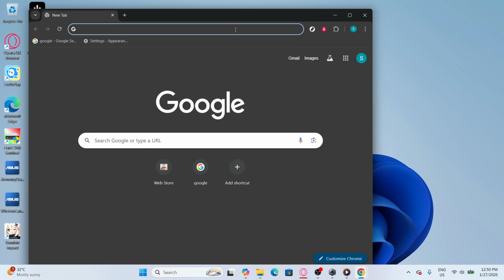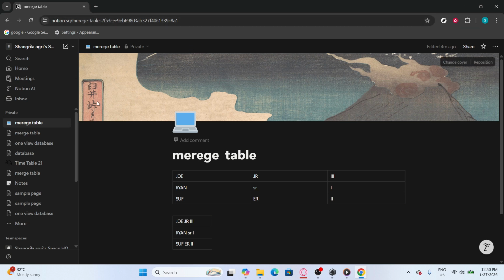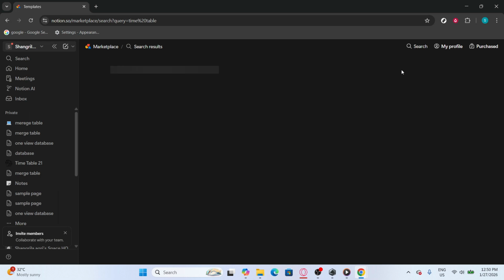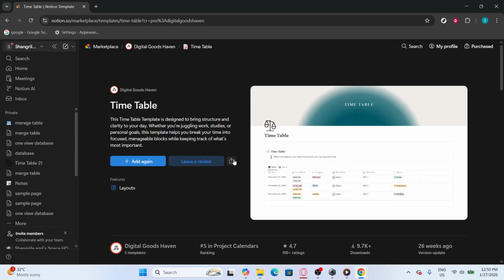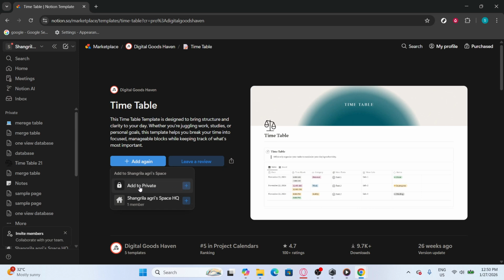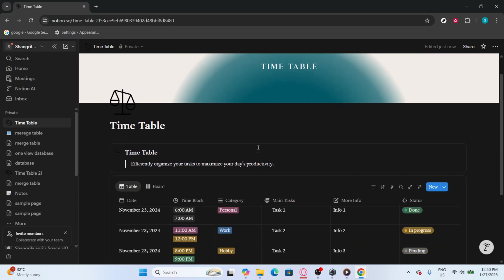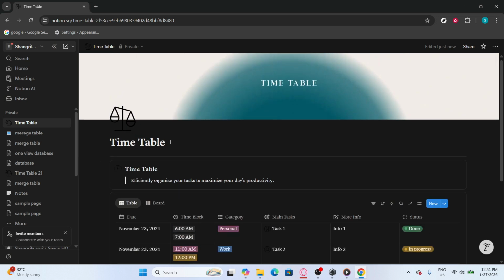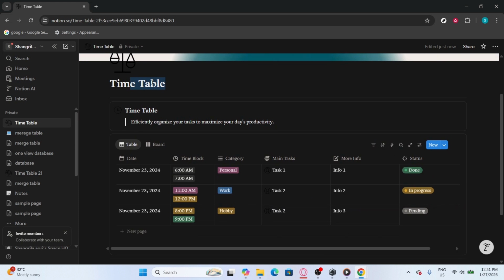How to create timetable on Notion [FULL GUIDE]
In today's Video we cover, How to create timetable on Notion